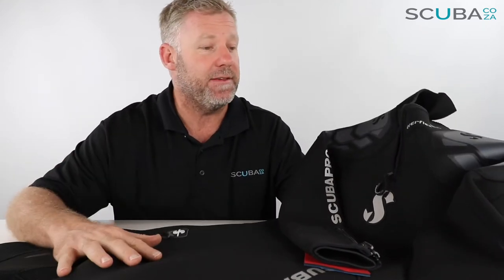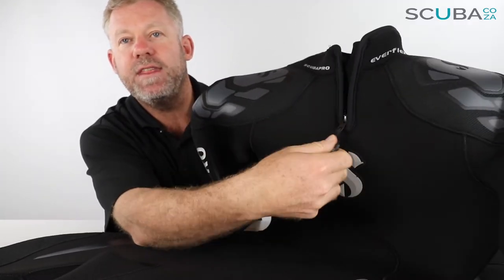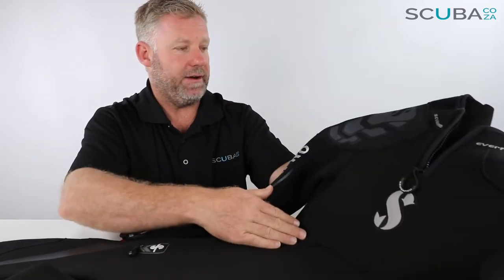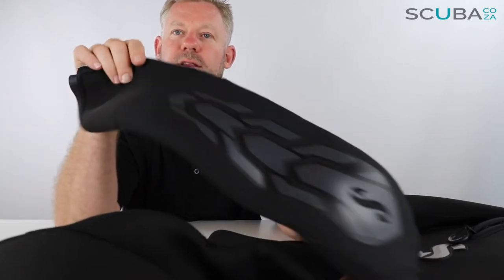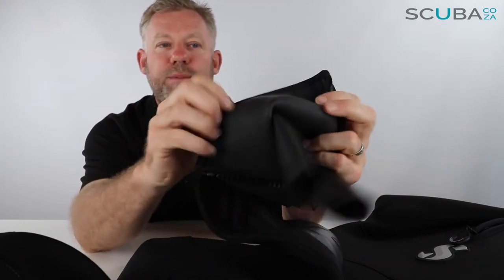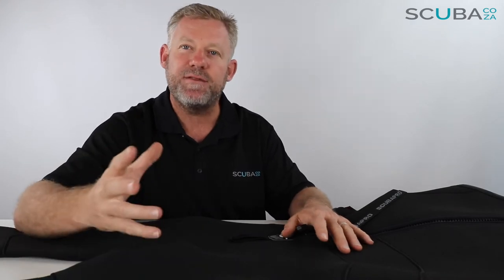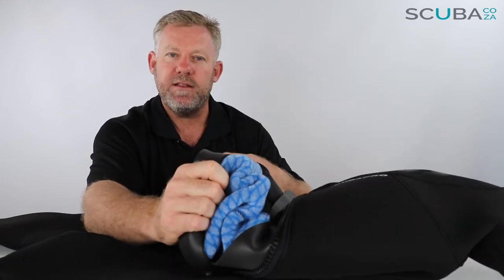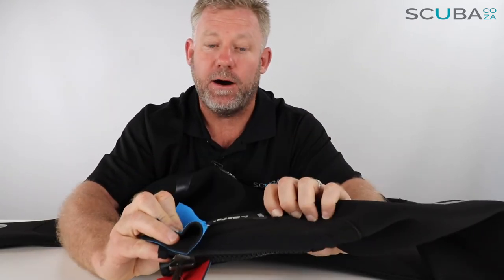Scubapro Everflex Wetsuit, review by Kevin Cook, SCUBA.co.za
ScubaPro EverFlex 5/4 Steamers (Mens)
Links:
Mens 5/4

Newly redesigned 100% Everflex suit with ScubaPro's Pure Design Concept (PDC) featuring fewer panels and seams allowing for maximum stretch capacity for extreme freedom.

* 100% EverFlex neoprene material construction using multi-thickness panels for a superior combination of warmth and flexibility.

* Interior chest and back panels in absorbent Heliospan material.

* Double-blind stitched outer seams and single-blind stitched inner seams mean virtually water-tight seams overall, for extra durability and comfort.

* ‘X-Foam’ high-quality enviro-friendly neoprene construction.

* Water-repellant 100 % Everflex.

* Zipless ‘Flexi-Neck’ design for added comfort.

* Double zipper seals on wrists and ankles.

* PVC zip ends.

* Torso diamond span water draining interior.

* 3D design.

* Tatex Kneepads and shoulder protection.

* Preformed Design.